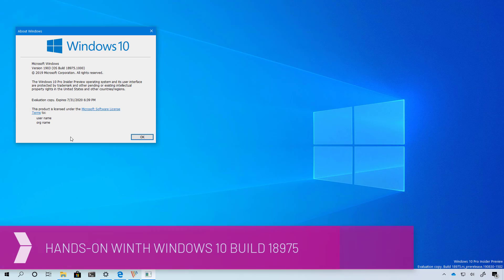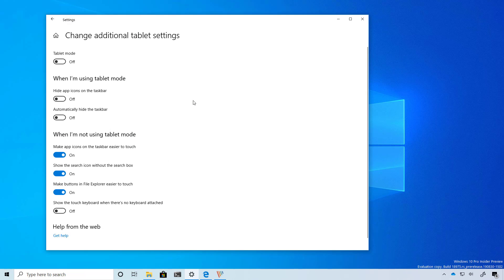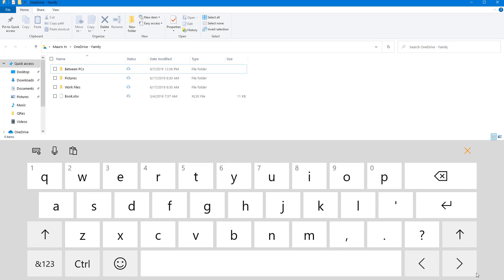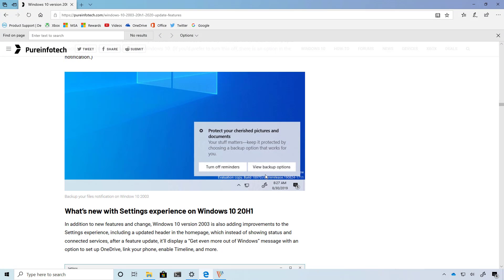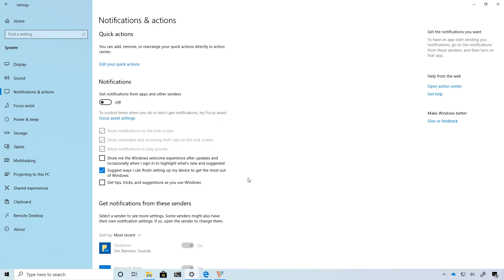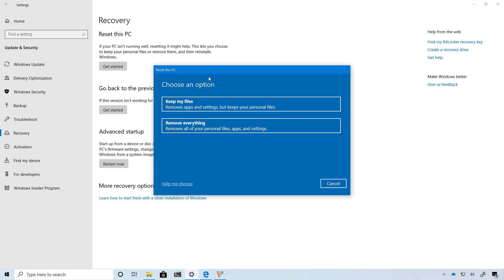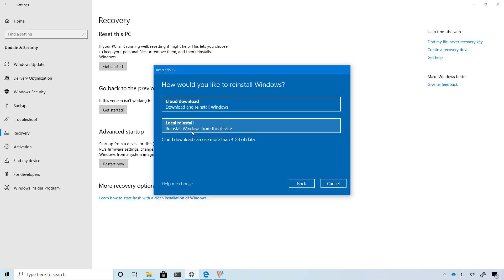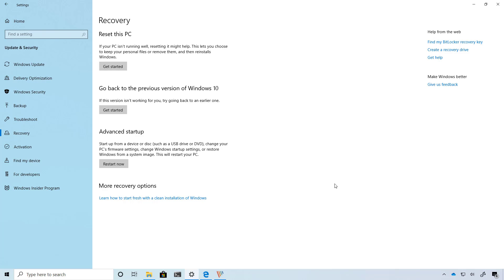Windows 10 build 18975, 20H1: Reset with Cloud Download, new tablet UI, restart apps option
Windows 10 build 18975, 20H1 update, video review highlighting new Reset this PC feature with "Cloud Download" option, new tablet experience for 2-in-1 devices, Cortana app, Sign-in options with new "Restart apps" feature.

In this video, we also looked at the changes on Windows 10 build 18970 and 18965.